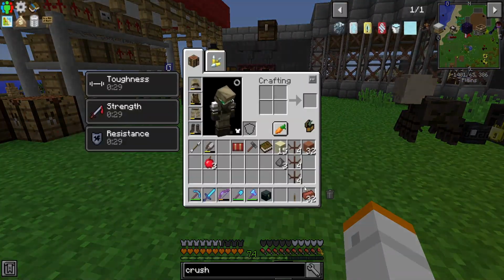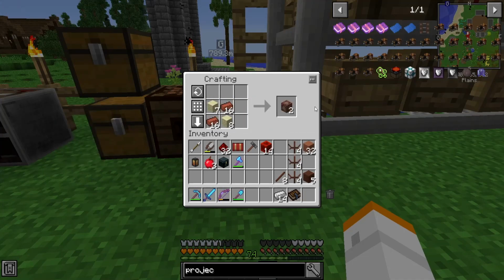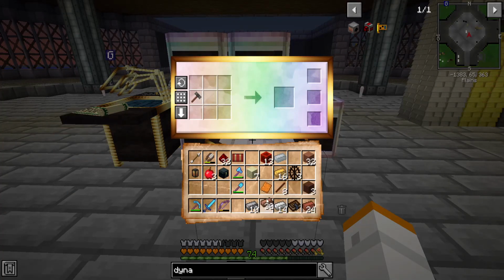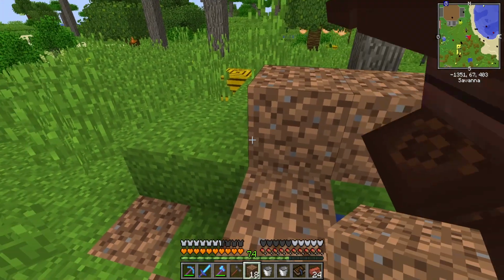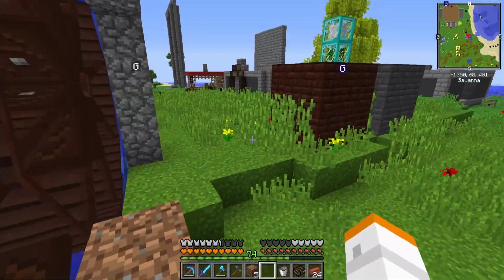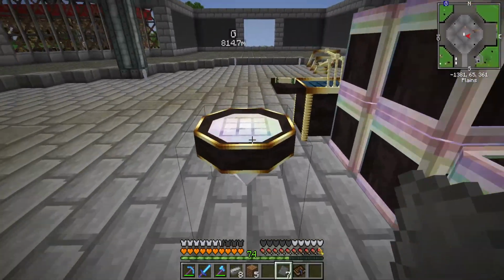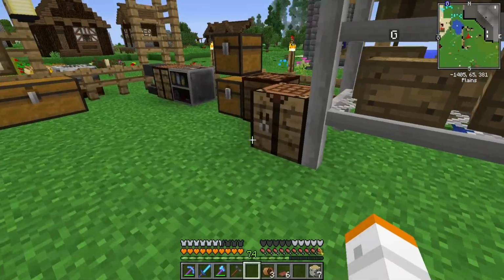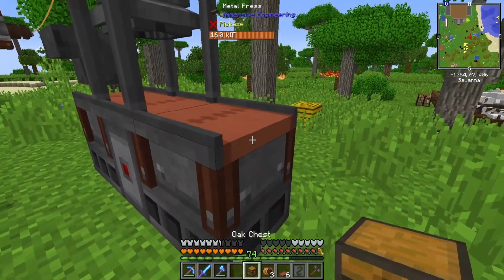Serious Engineering IE Power and Metal Pressing EP10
Made plenty of steel in between episodes, lets get some power gen going and get to pressing out those plates and wires so we can make some machines!
Serious Engineering is a pack that focuses on long distance resource gathering and building a successful colony. Exploration is key to progression as well as enjoying Dungeon looting! Pack author is SeriousCreaper, pack can be found on the Twitch Launcher.